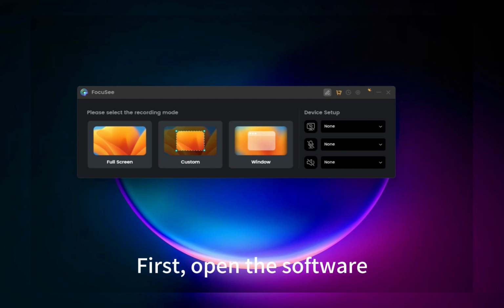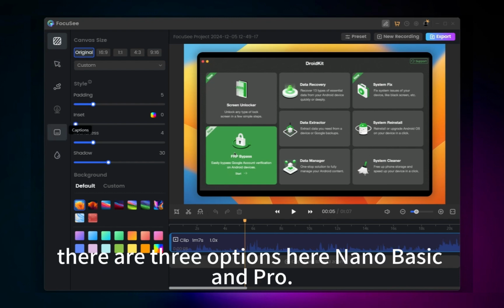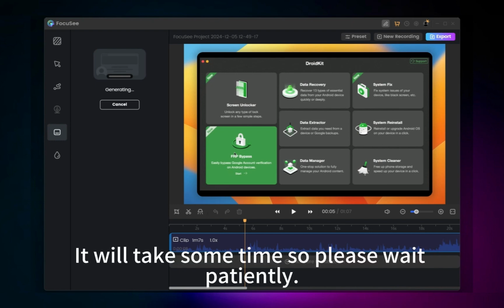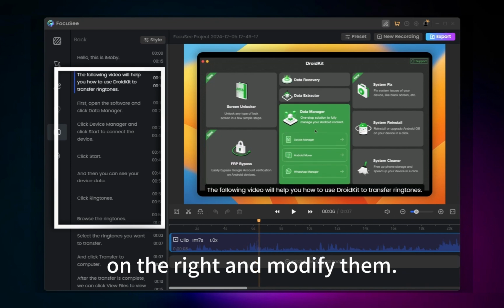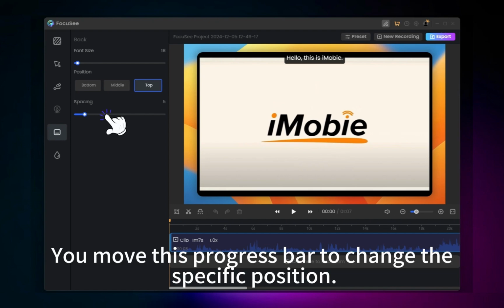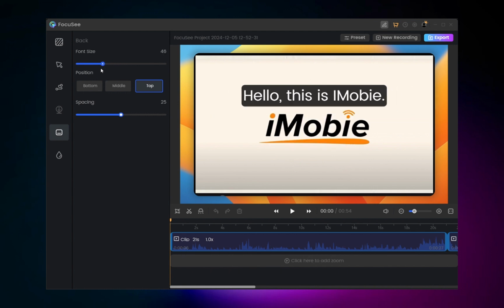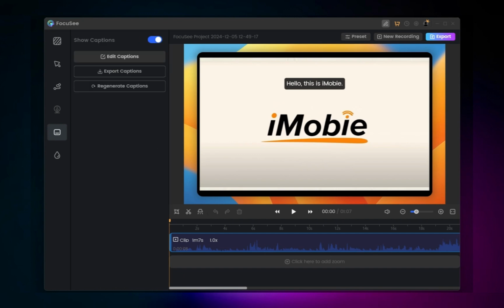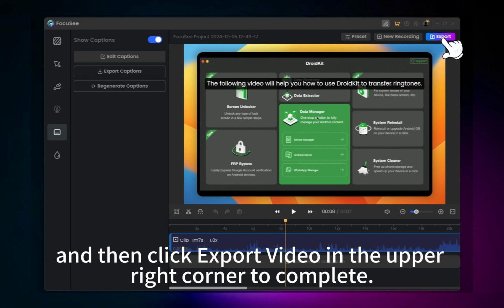How to Generate the Captions with FocuSee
Welcome to the FocuSee Auto Captions Guide! In this tutorial, we will guide you through how to quickly add captions using FocuSee. The FocuSee-Auto Captions function can help you achieve automatic generation and manual adjustment of captions. Watch the full tutorial to learn how to add captions into your video.